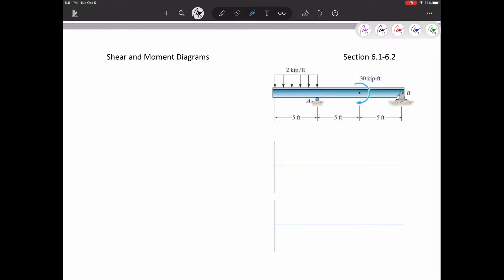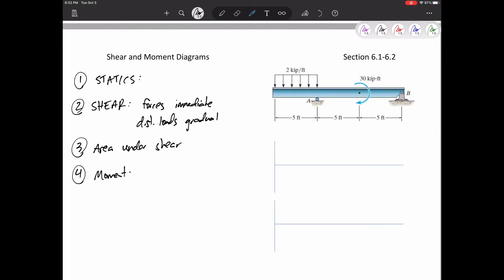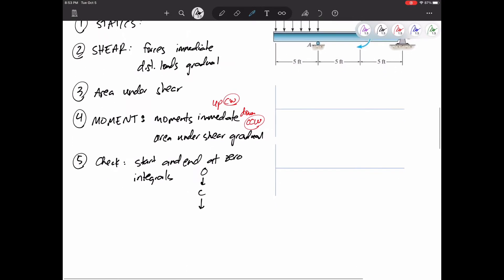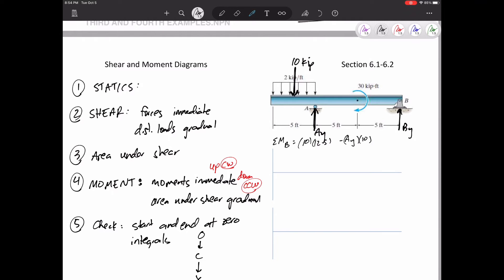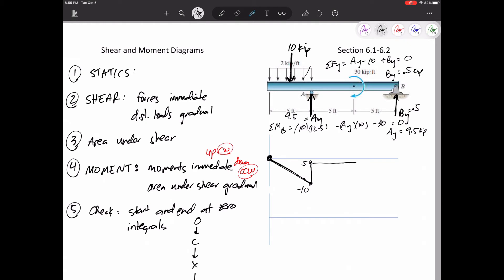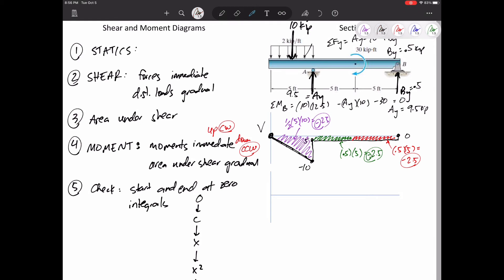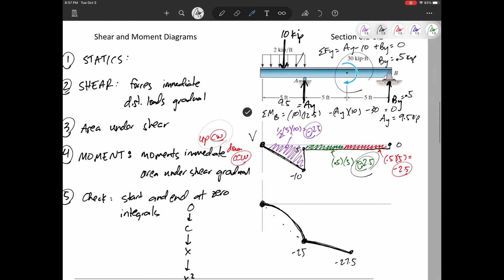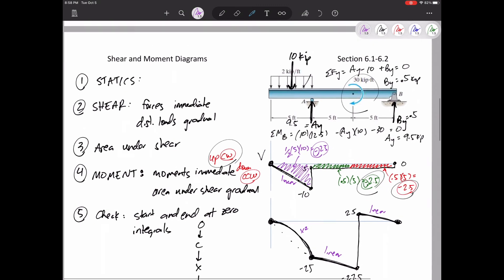Mechanics of Materials - Shear and Moment diagrams - example 2